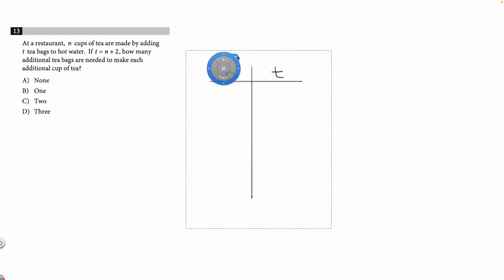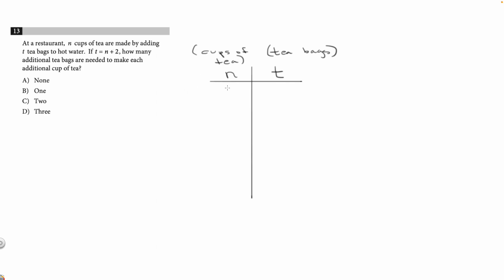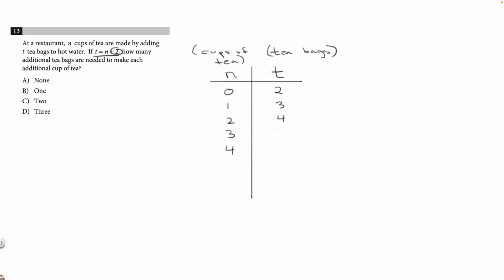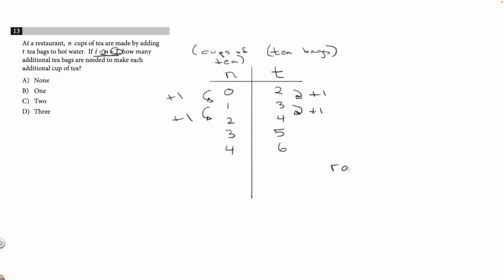SAT Practice #5 Section 3 Q13 - At a restaurant, n cups of tea are made by adding tea bags to hot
At a restaurant, n cups of tea are made by adding
t tea bags to hot water. If t n = +2, how many
additional tea bags are needed to make each
additional cup of tea?